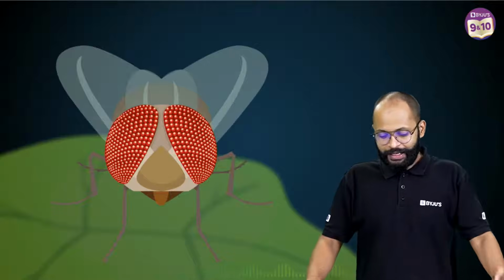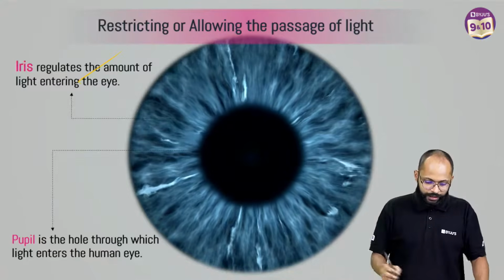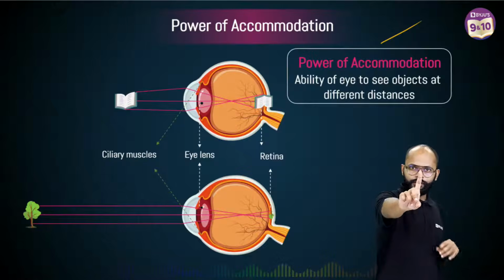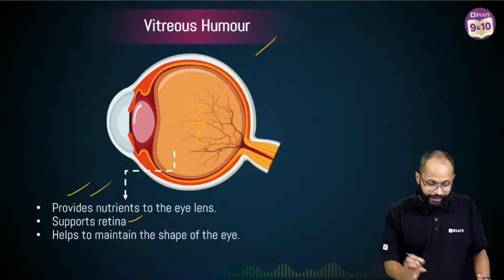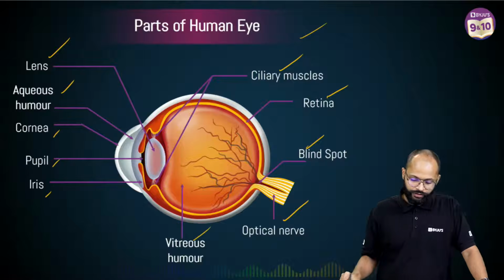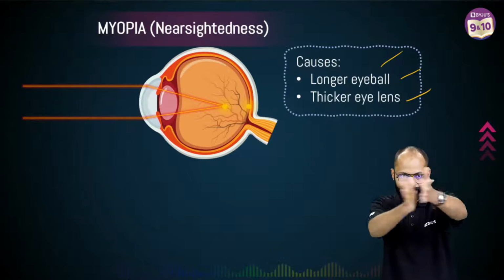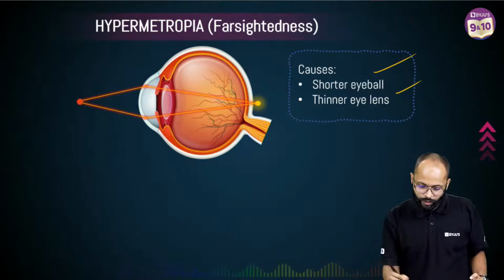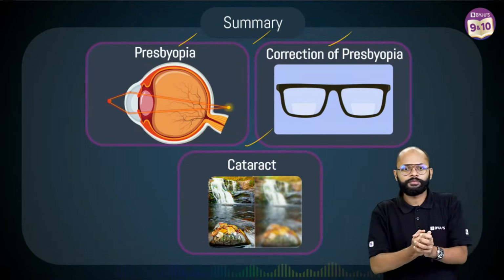Human Eye Class 10 One Shot: The Human Eye and Colourful World Class 10 Science (Physics) | BYJU'S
Are you worried about the mid-term exams? Do you want to revise your Physics concepts and score 100% in the mid-term exam? Join this online class now!

In this session, your favourite BYJU’S educator, Saurabh Sir, revises all the important concepts about the human eye. This is an important topic in your class 10 Chapter 11, The Human Eye and the Colourful World.

Some of the topics discussed in this class are as follows:
1. Structure of the Human Eye
2. Image Formation by Eye Lens
3. Defects of Vision and Their Corrections

The human eye is one of the most valuable and sensitive sense organs. It helps you to see all the beautiful things including colours and shapes around you. The human eye works just like a camera. Its lens system forms an image on a light-sensitive screen called the retina. Join this class to learn more about the structure of the human eye.

00:00 Human Eye in One Shot
1:20 All about Fly Eyes
1:57 The Human eye in one shot
3:42 ANTHE -  Aakash National Talent Hunt Exam
4:53 Mission Mid-Terms
5:54 Ingenious gift to humanity
6:16 Cornea: Gateway to the eye
7:14 Cornea & Aqueous humour
8:10 Restricting or Allowing the passage of light
10:56 Colour of our eyes
12:16 How can the eye converage the incoming light rays?
13:31 Power of Accommodation
21:01 Near Point & Far Point
22:41 Vitreous Humour
24:01 Retina
25:11 Photoreceptors
27:28 Optic Nerve
30:02 Propagation of Light in the Human eye
30:12 Parts of Human Eye
32:05 About Telegram
32:31 Defects of Vision
33:03 MYOPIA (Nearsightedness)
39:23 Correction of Myopia
40:46 HYPERMETROPIA (Farsightedness)
46:46 Correction of HYPERMETROPIA
48:10 Presbyopia
49:04 Presbyopia Correction
49:42 Cataract
51:00 Summary
52:42 Upcoming Session